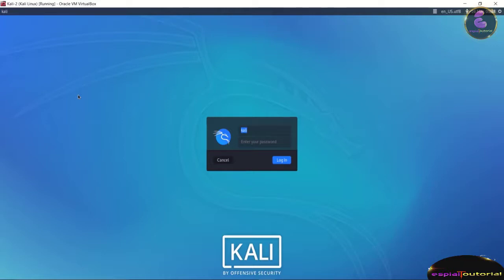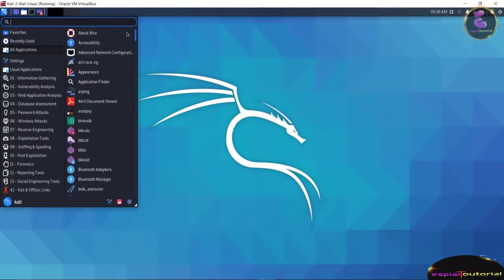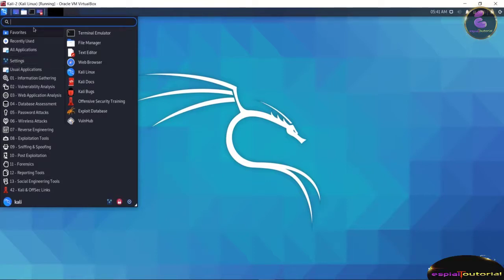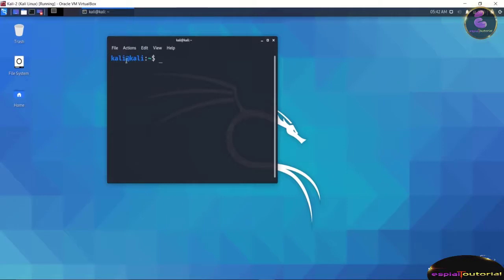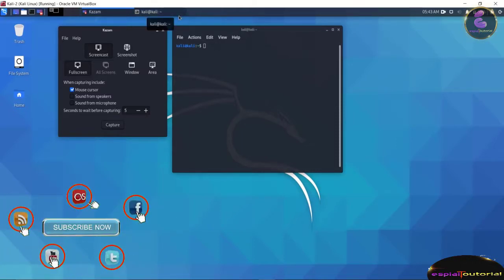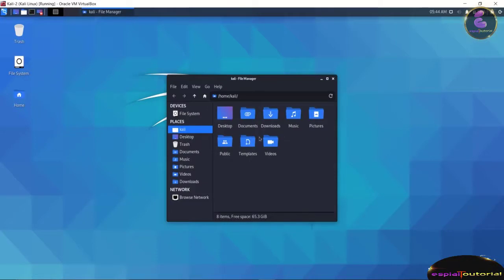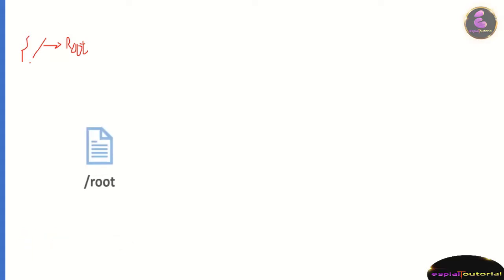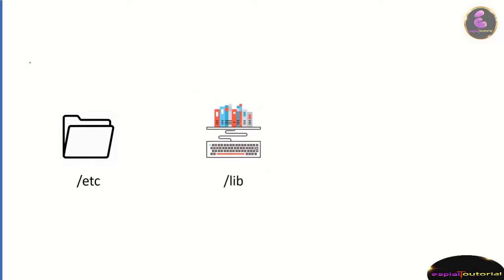Complete ethical hacking course 2022 beginner to advanced!| Linux Basic for Hacking |Main Lecture-4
Complete ethical_hacking_course 2022 beginner to advanced | Linux Basic For Ethical_Hacking Main Lecture start here
Complete Ethical Hacking Course 2022 Beginner to Advanced! - complete the ethical hacking course from 2022 beginner to advanced!
00:00 Intro
41:00 Sort Lecture for Kali Linux Basic
06:56 Sort Lecture for file System Basic
11:02 Outro Recommend

Filesystem - Watch the Video properly Don't Skip

full step by step tutorial for kali_Linux operating system on virtual box and virtual machine VM how we can install kali Linux operating system and other operating systems like windows mac window 7 window 8 window 10 Linux_operating_system on the virtual box you can use multiple windows on your computer and laptop using virtual box...
Here Are Some Questions For You. Do You Know? Right In Comment Section --

Complete ethical hacking course 2022 from beginner to advanced! - Complete the ethical hacking course 2022 from beginner to advanced! Complete ethical hacking full course 2022 beginner to advanced!

ethical hacking full course 2022 | ethical hacking course for beginners 2022 | Simplilearn.

Complete ethical hacking course 2022 beginner to advanced | Linux Basic For Ethical_Hacking Lecture-4

Ethical hacking full course 2022 beginner to.

Complete ethical hacking full course 2022 beginner to advanced!

how to install kali Linux on a virtual box VM?

All basic commands of Linux. Kali Linux Whatever you Say.. Don't Skip. Bind your belt Main Lecture Start from today don't miss the update.
Learn And practice. Practice makes a man perfect..

What are the advantages of using a virtual box how we can install the window mac   Linux operating system on a virtual box ...